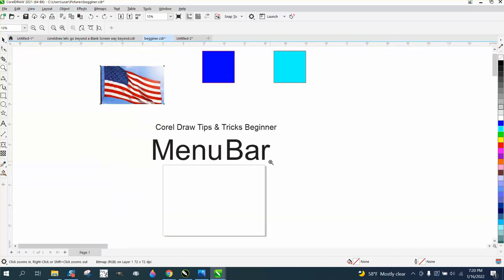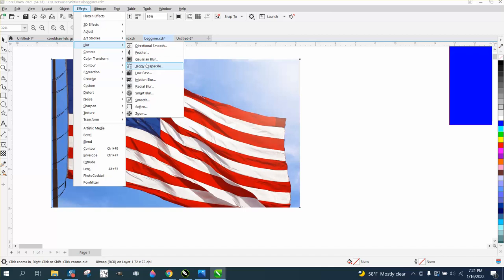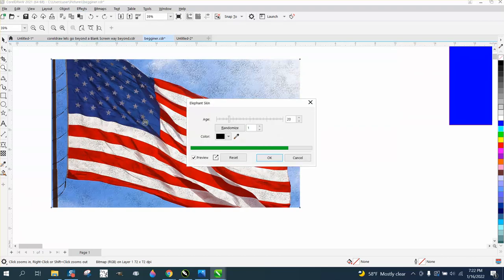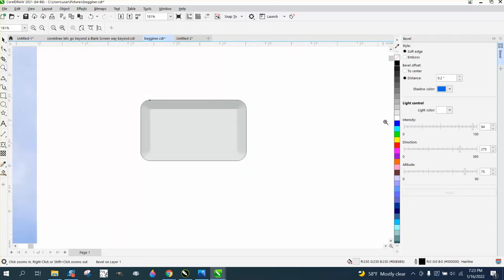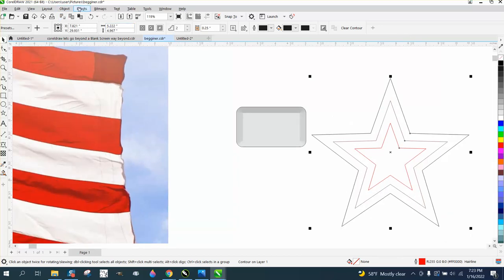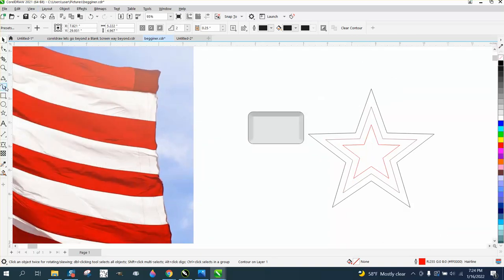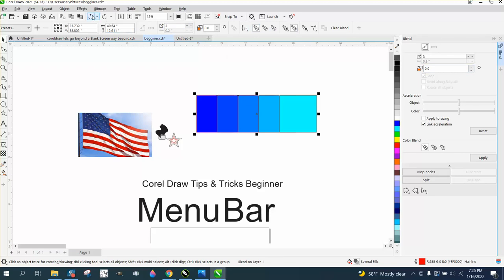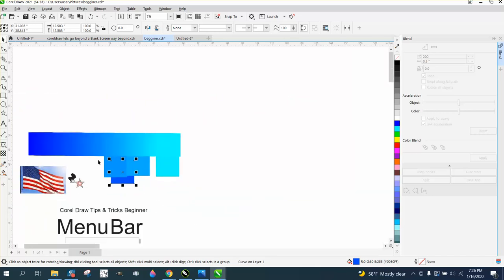Corel Draw Tips & Tricks Beginner Part 16 Menu Bar